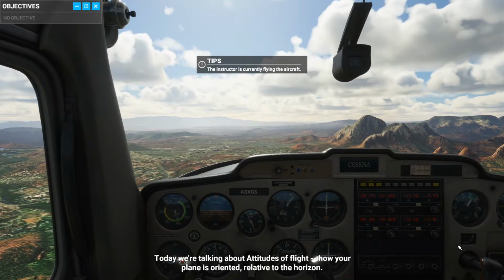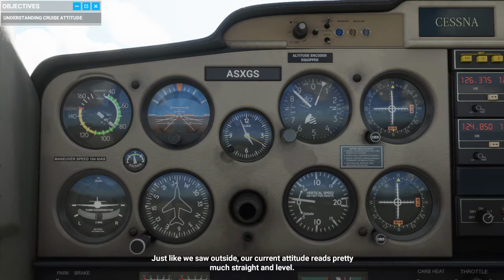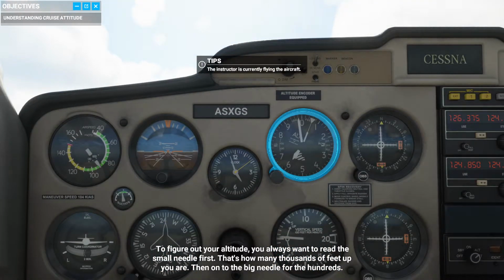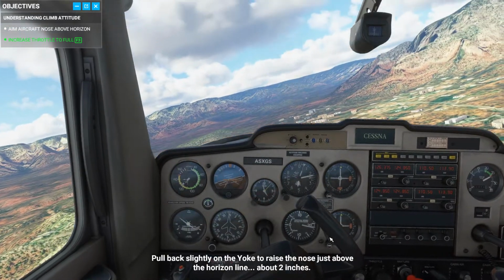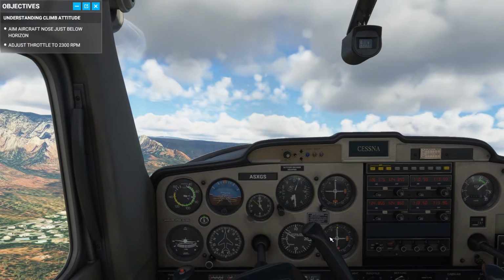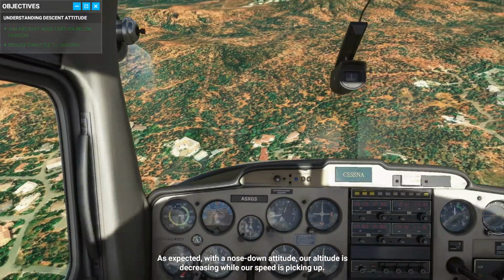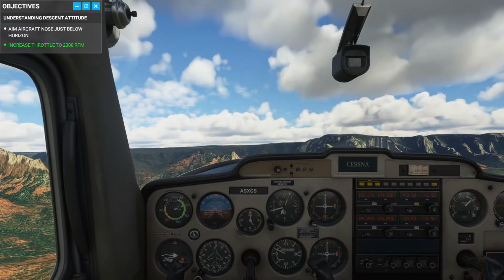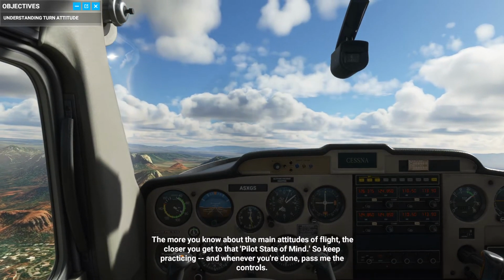Microsoft Flight Simulator 2020 Bölüm #2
Merhaba ben Kaan , yine "FORTNITE`DA" Azmin Zaferine çok yaklaştığımız bir bölüm oldu .İyi seyirler.

Diğer Videolar

Okuğunuz için teşekkürler.